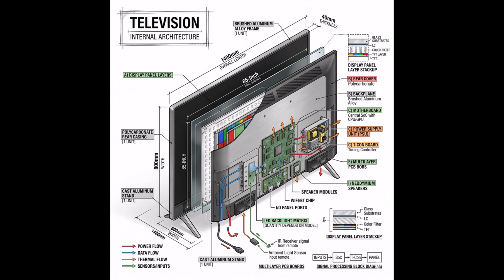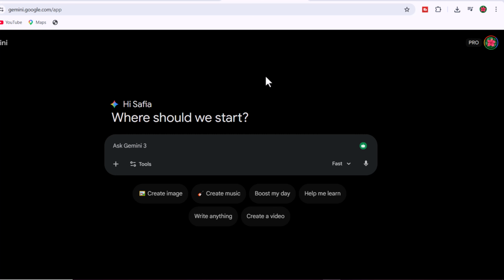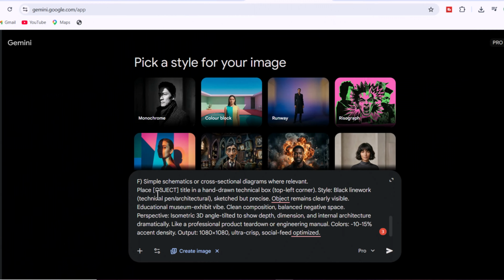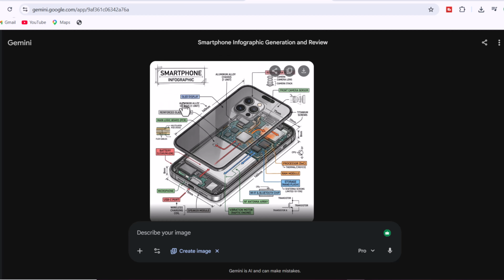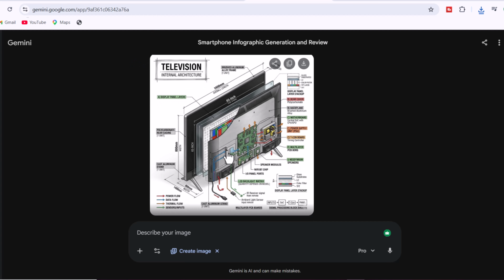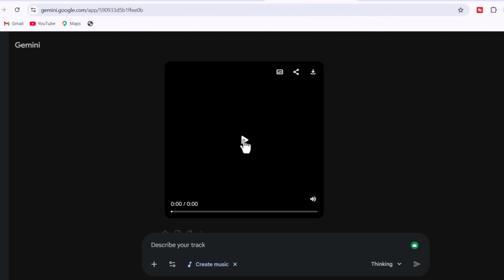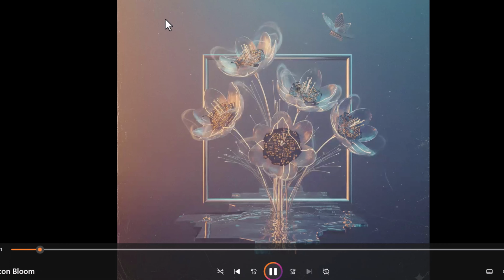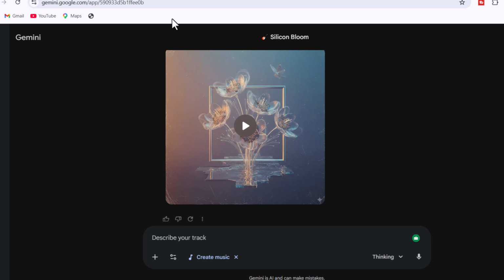How to Create Super Realistic Isometric Infographics with Gemini in 30 Seconds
Learn how to create stunning, photorealistic isometric infographics in just 30 seconds using Google Gemini. This step-by-step guide shows you how to transform any object or concept into a professional visual—perfect for presentations, teaching, or creative projects.